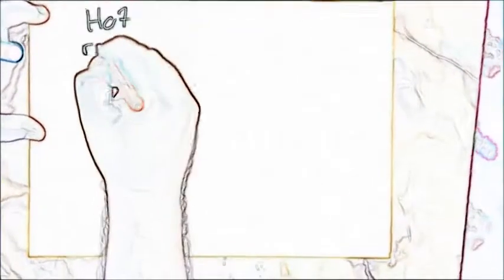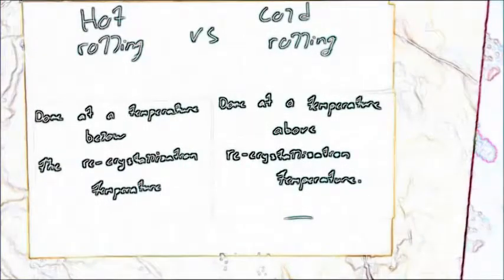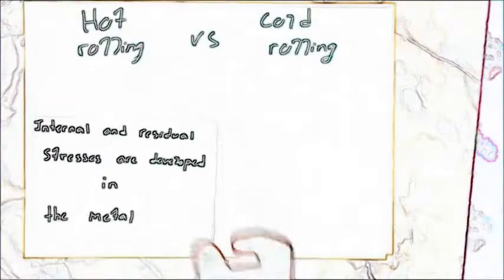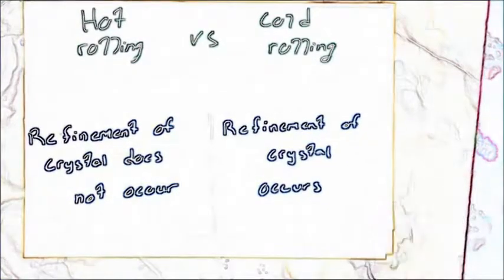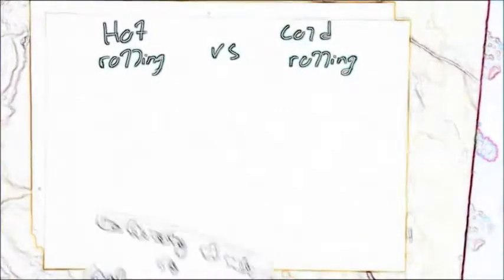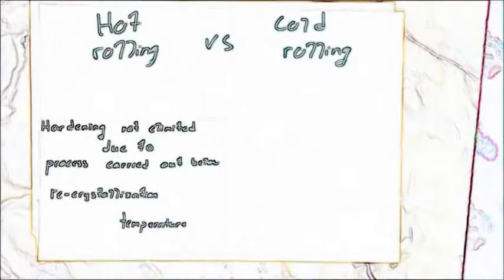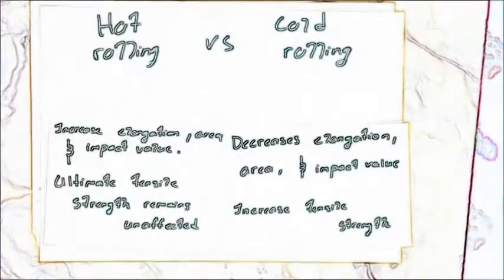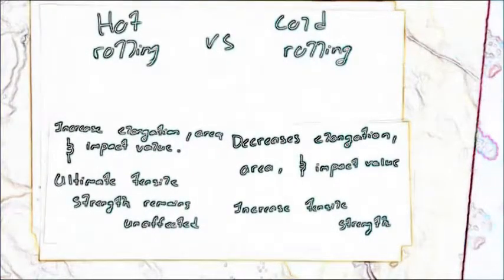Hot & Cold Rolling Process_PUO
Rolling is a forming operation on cylindrical rolls where in cross sectional area bar or plate is reduced with a corresponding increase in length